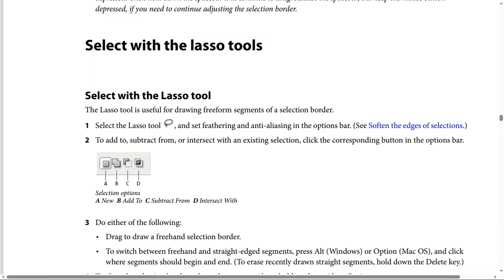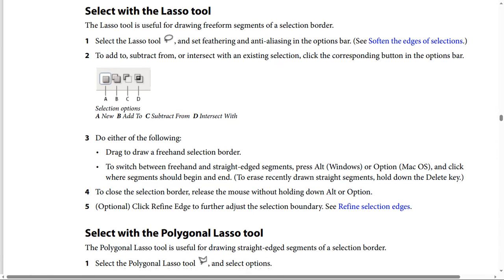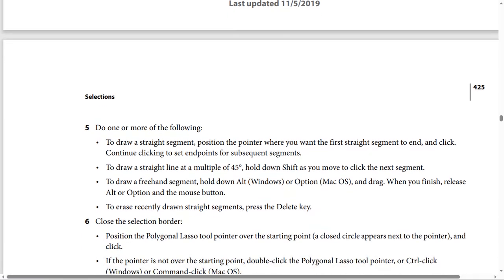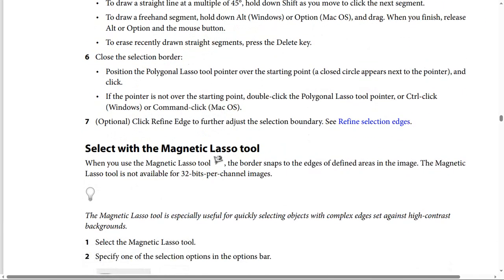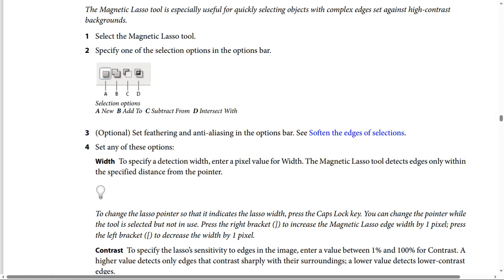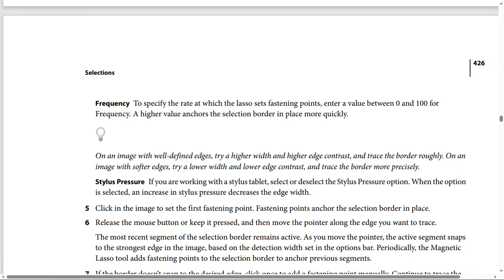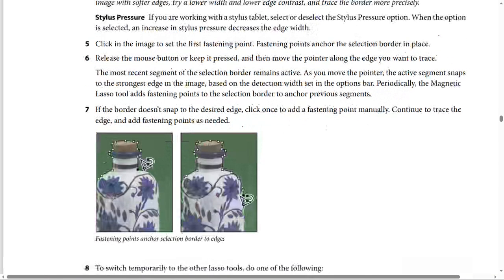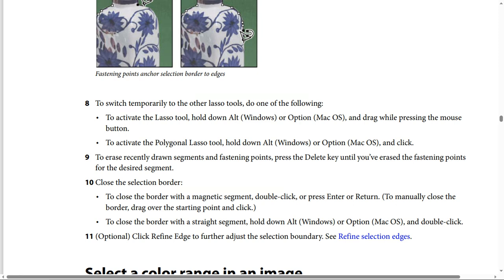How To Use The Lasso Tool In Photoshop | Adobe Photoshop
Learn How To Use The Lasso Tools In Photoshop
Photoshop gives you dozens of selection tools, but for more creative selections, the Lasso tool is one of the best.
The regular Lasso tool is a freehand selection tool, which means it won’t automatically snap to the edge of objects or try to predict what you want to select. Wherever you lay your lasso, that’s where it will stay. However, Photoshop will help complete your shape by connecting small gaps between your end point and starting point.